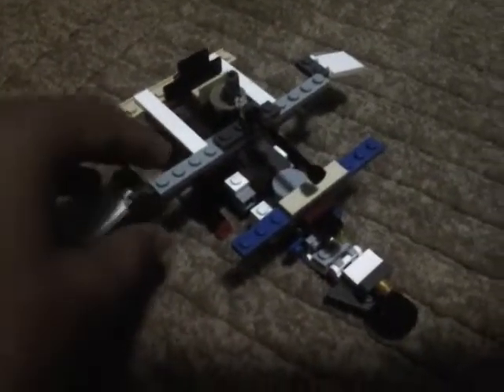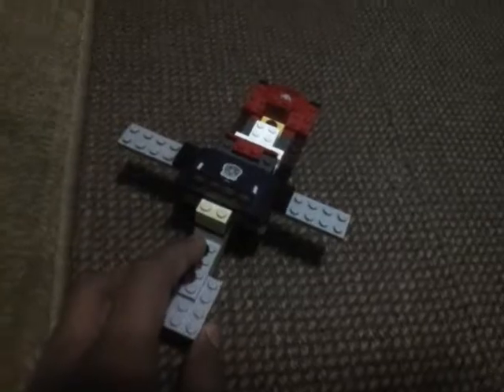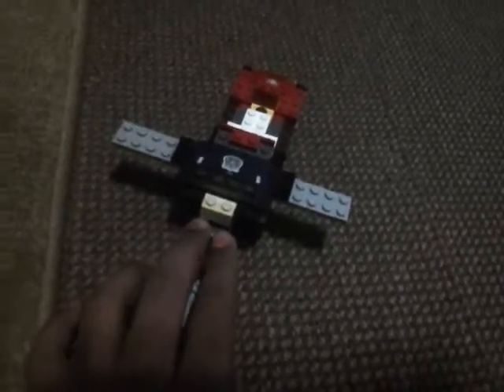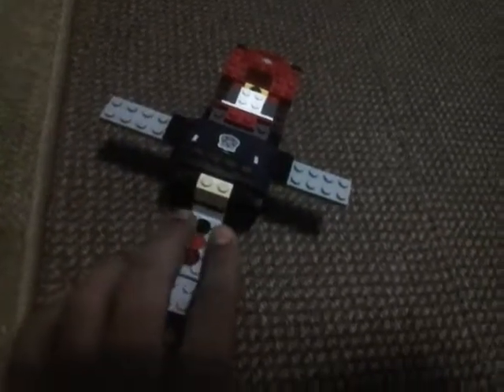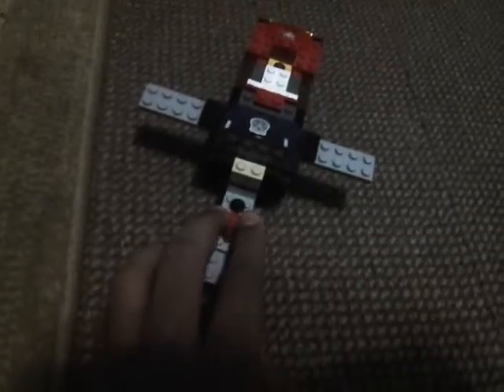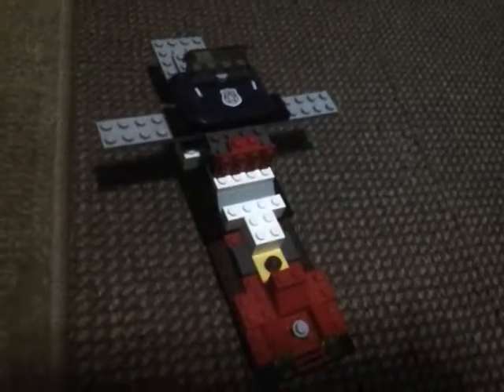My lego ships of The Galion Republic to The Cyber Republic